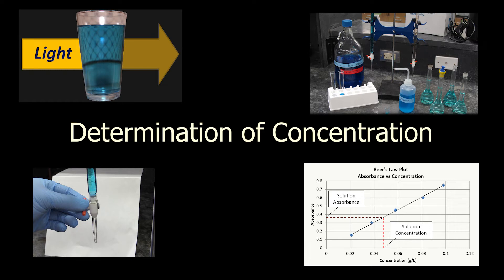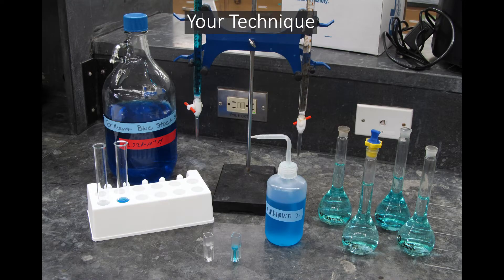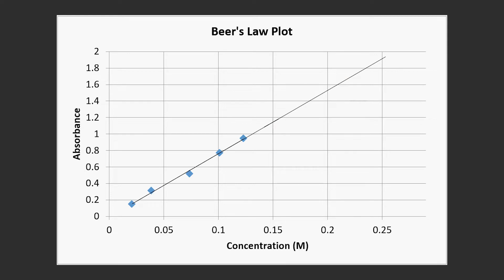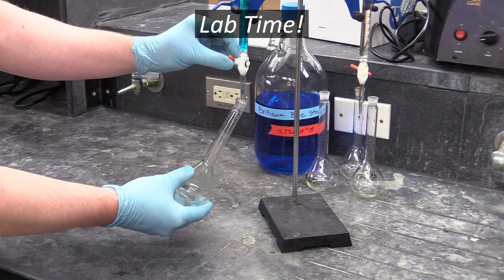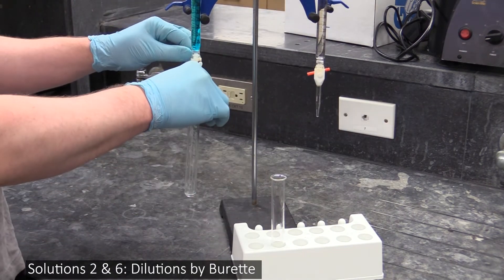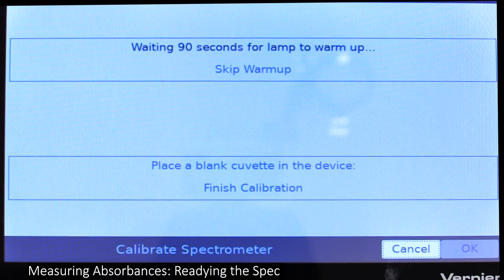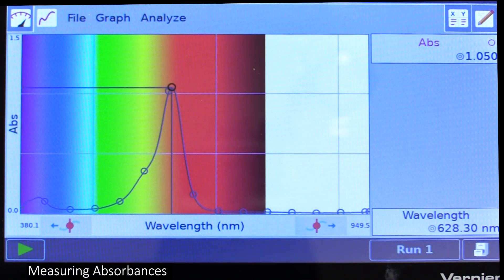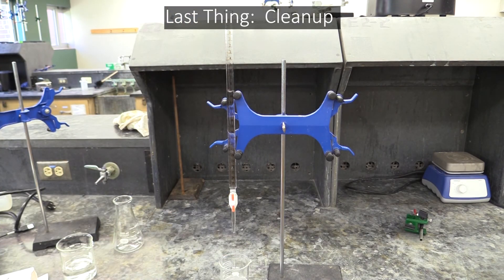Determination of Concentration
This video covers the theory and procedure of the 101/105 Determination of Concentration Experiment.